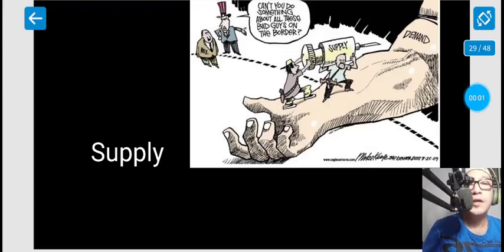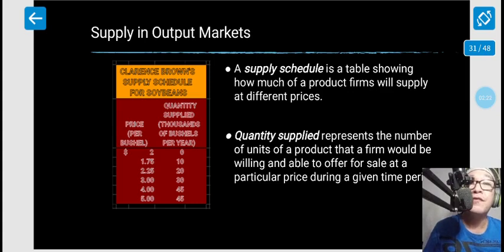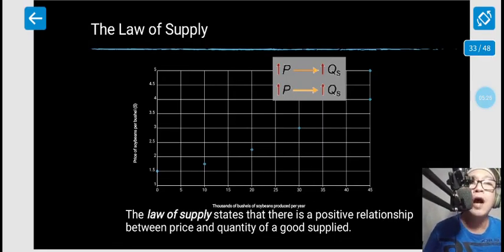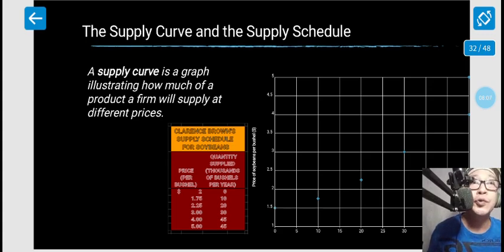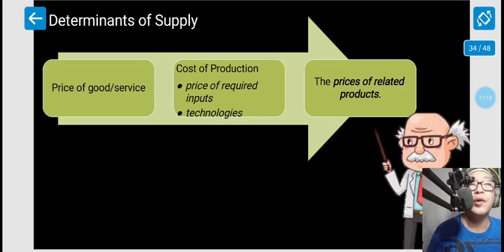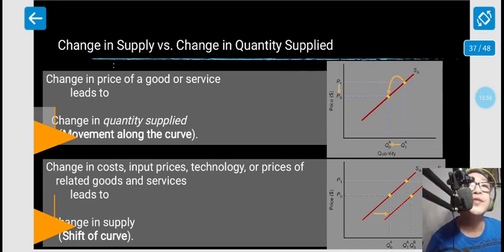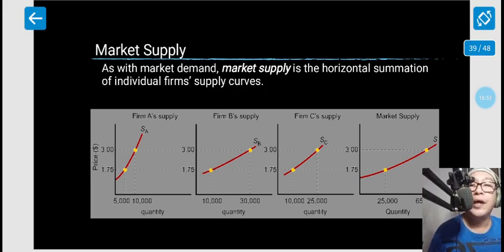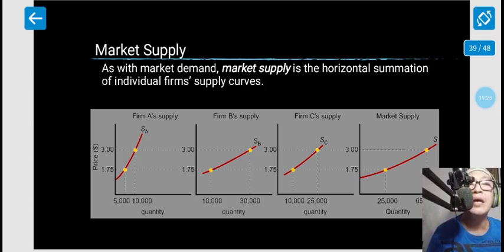LAW OF SUPPLY